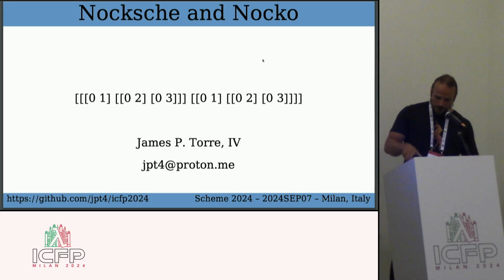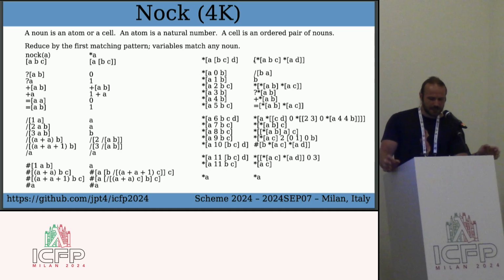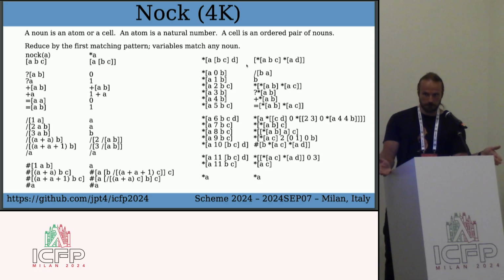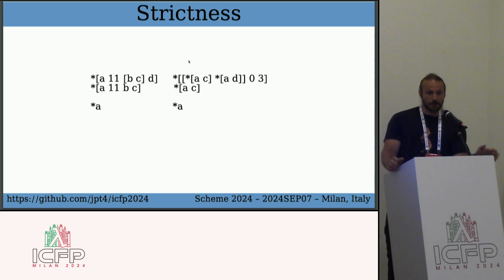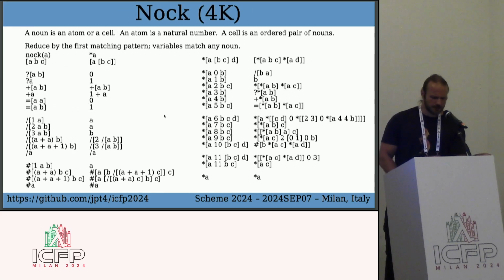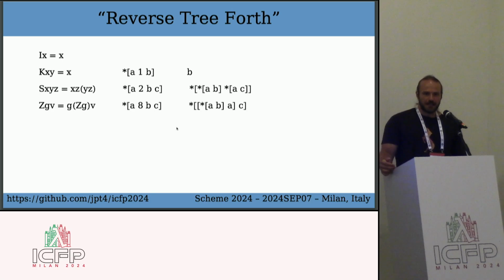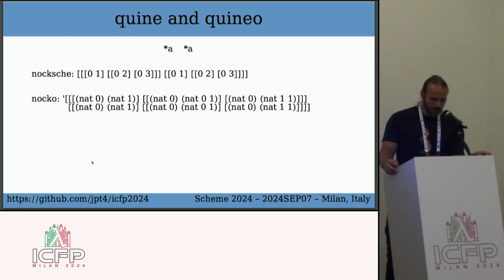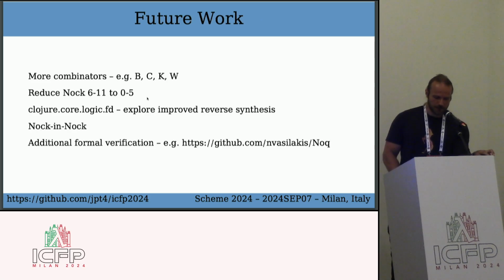[Scheme24] Nocksche and Nocko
Nocksche and Nocko (Video, Scheme 2024)
James Torre
(None)

Abstract: We present two novel implementations of the combinator calculus Nock, in Racket Scheme (Nocksche) and miniKanren (Nocko). “Nock” is the computational model underlying the Urbit project, intended to support practical systems programming in a functional language for the Urbit OS, network protocol, and native applications. The Nock specification was designed with the goals of simplicity and naturality vis-a-vis this use case. We compare the effects of implementing Nock in functional versus declarative style, demonstrate its universality by encoding the SKI calculus, present a quine in Nock, and discuss whether the Nock specification achieves its goals. In particular, because the Nock specification is given in a combination of natural language and pseudocode, we investigate what constraints the Nock spec places on compliant implementations. The translation of Nock-in-the-abstract to Nocksche and Nocko is used to illustrate potential ambiguities and implementation specific decisions that might lead to differences - potentially incompatibilities - across implementations. In the process, the suitability of Racket for concisely implementing combinator calculi is demonstrated.